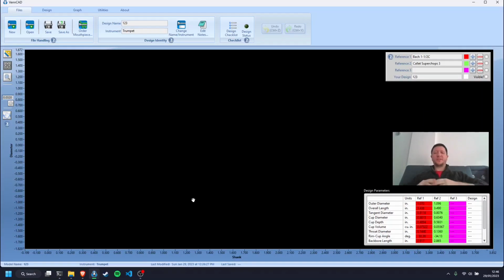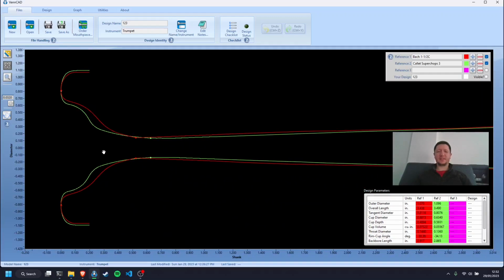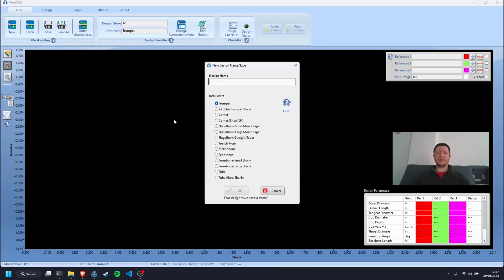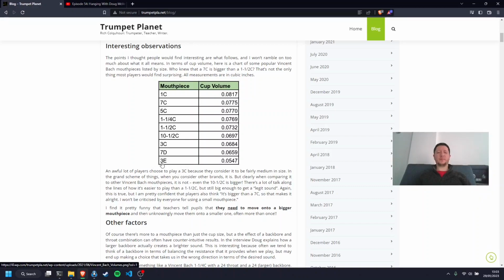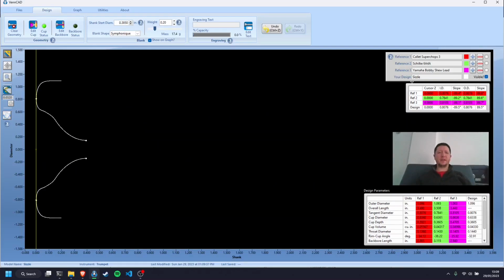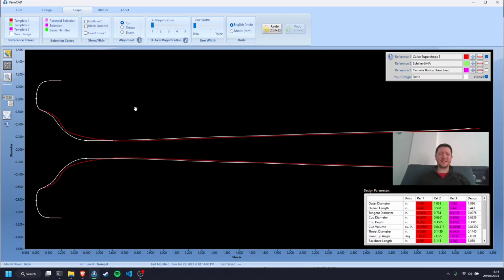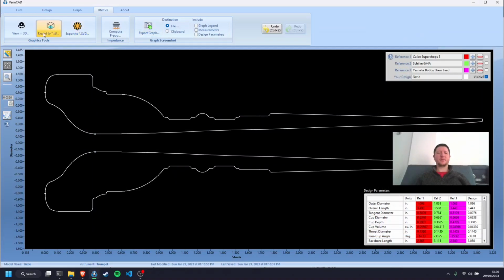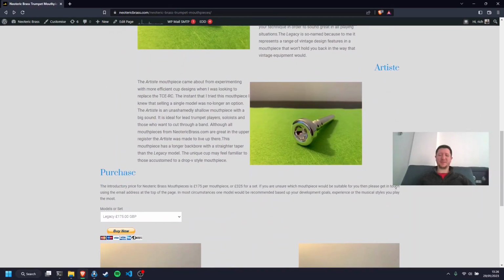Mouthpiece Musings E01 - Designing a trumpet mouthpiece with VennCAD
Hi everyone - This video is a demonstration of how to use VennCAD to design a trumpet mouthpieces using the properties of mouthpieces that already exist.

If you haven't used it before then you can download VennCAD for free